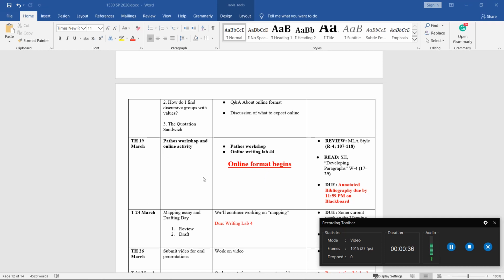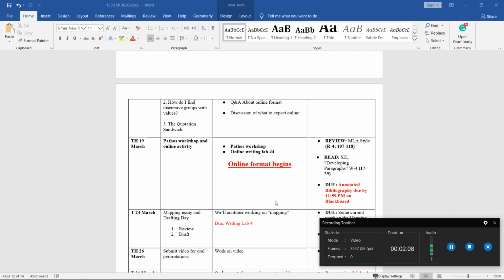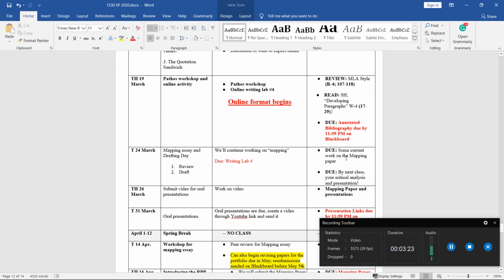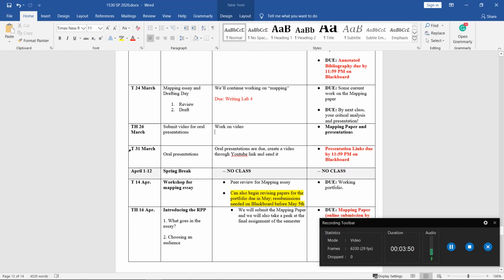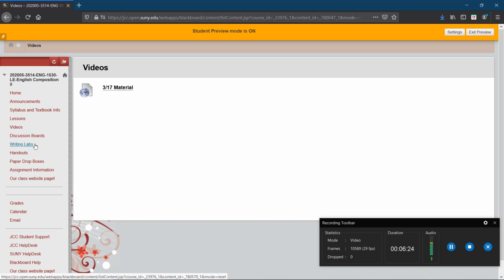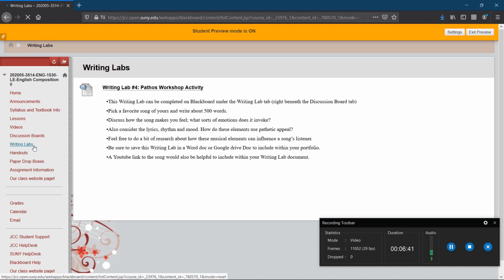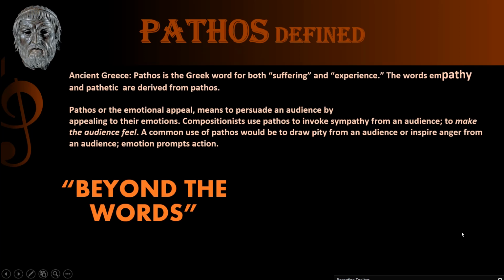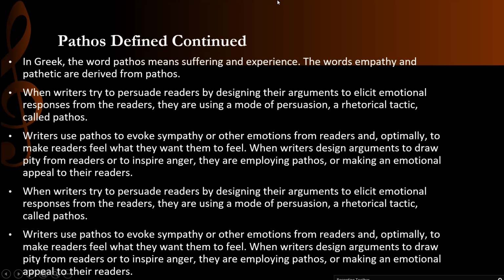3 19 20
Here is the lecture for 3/19 for Prof. Krajna's Comp II class. In this video, I discuss the Pathos workshop and the online writing lab for this week. This video is meant for JCC's Comp II class, taught by Prof. Krajna. I'll post more content next week. Have a good weekend!